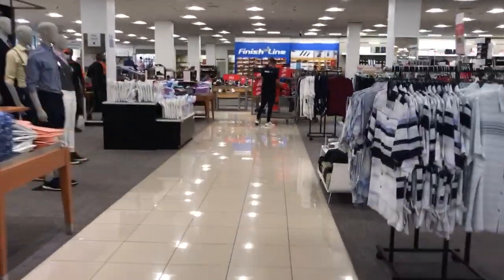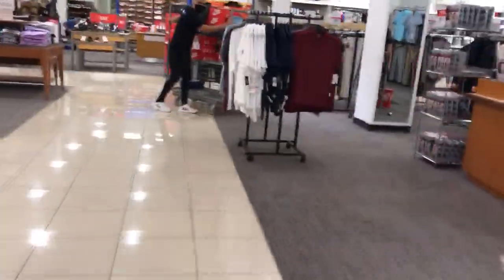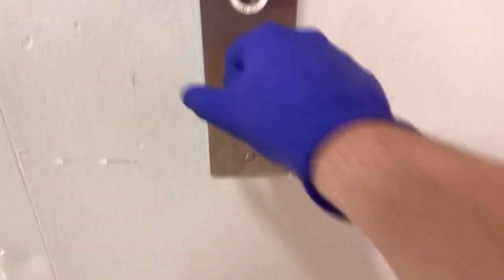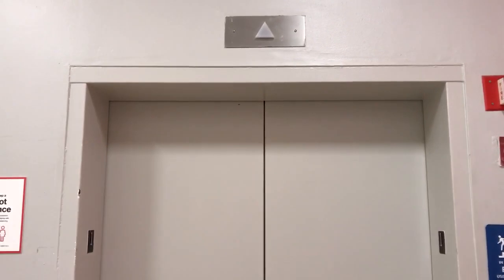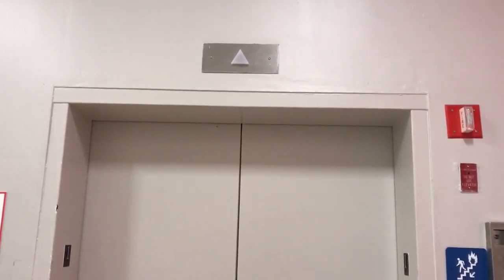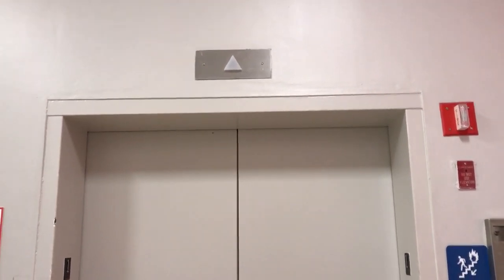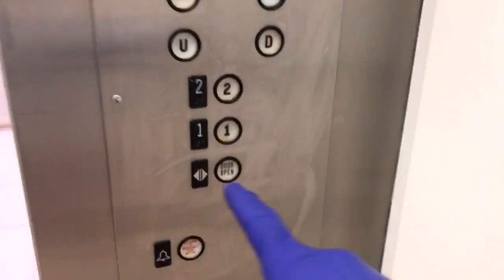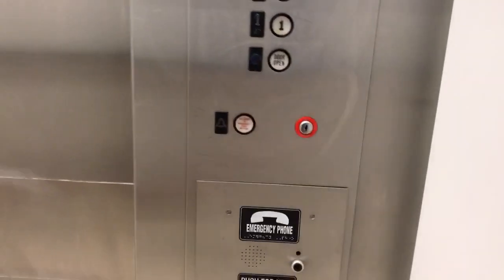Intro to my Bathroom Elevator: Westinghouse hydraulic elevator @ Macy’s Men's (Coral Square)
This is the elevator at Macy’s Men, Children, and Home-Coral Square. Enjoy!
Installed 1984